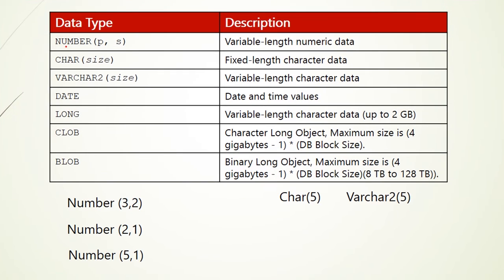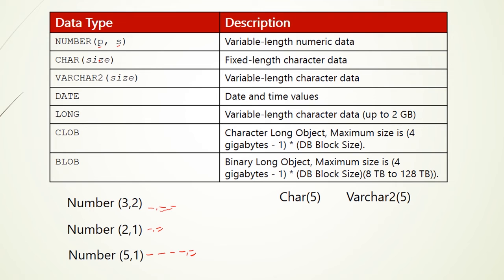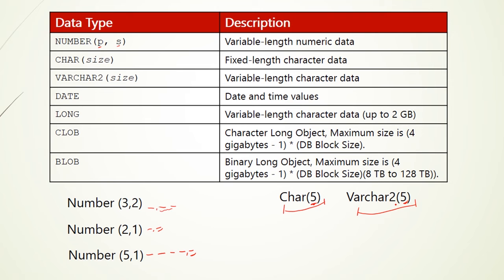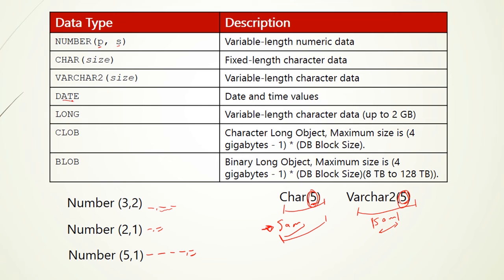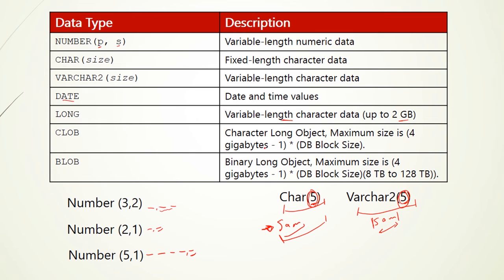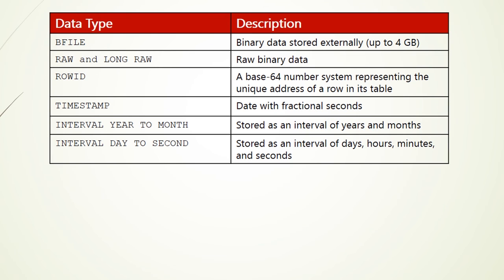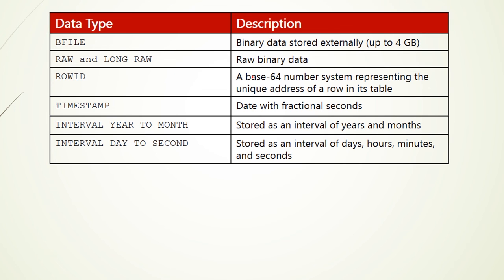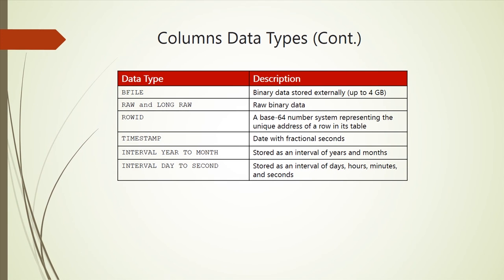Oracle SQL How to Create Table Part 2 - Lesson 92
in this lesson you will learn about column data types of a table in Oracle SQL.